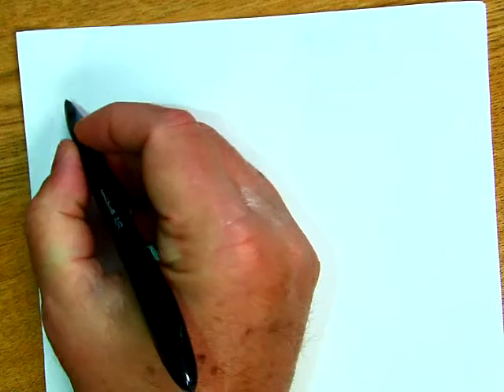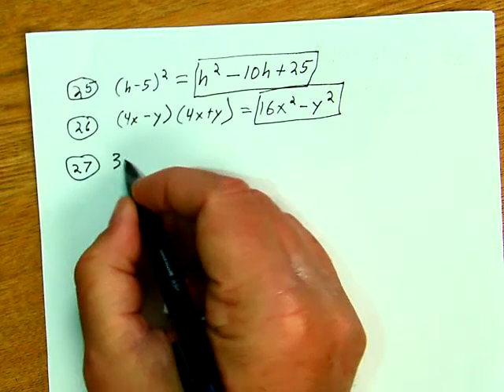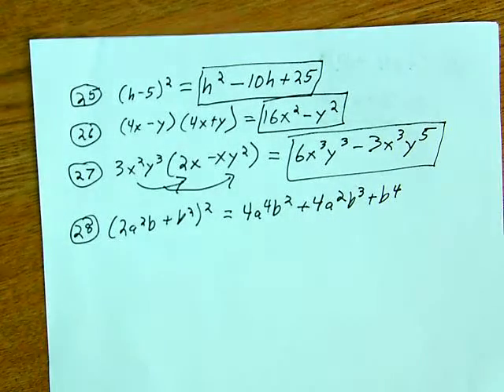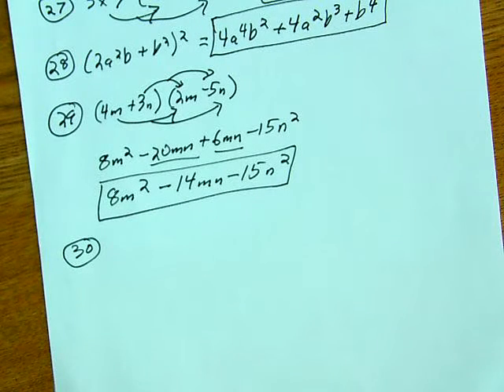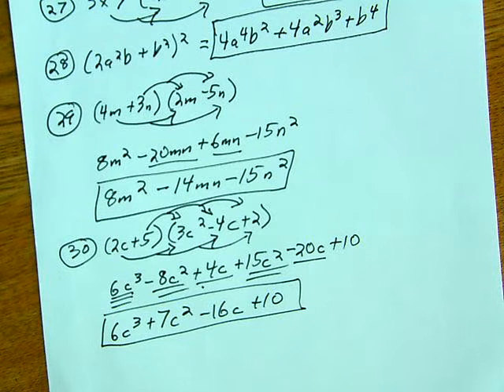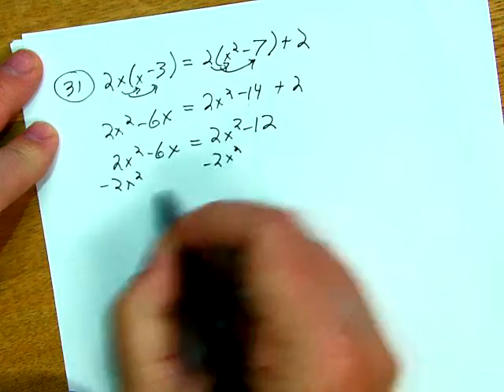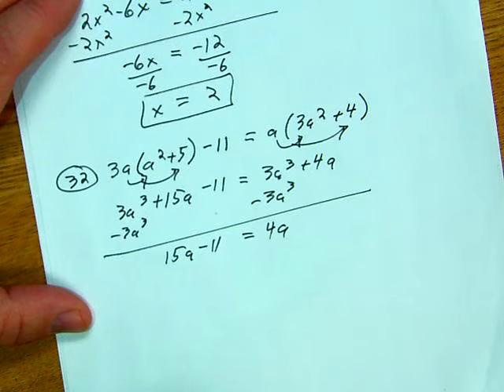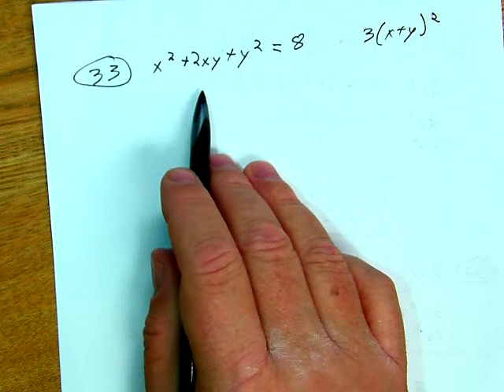8 Practice Test #4